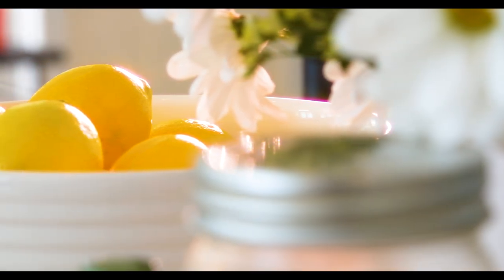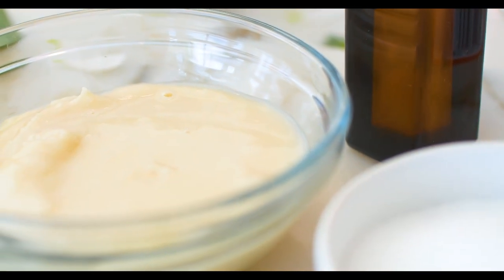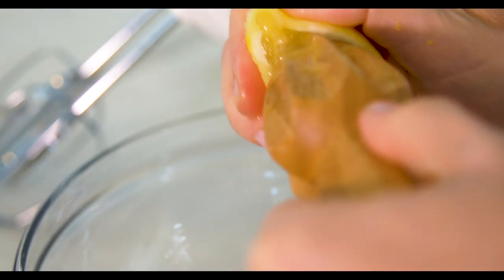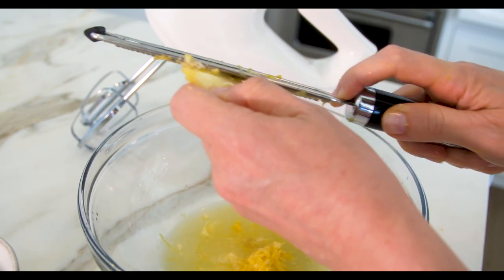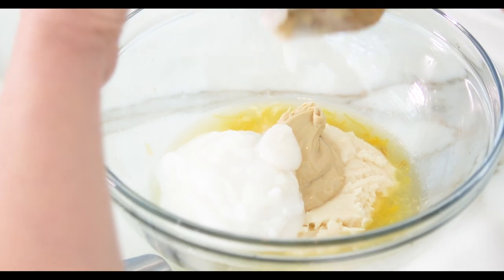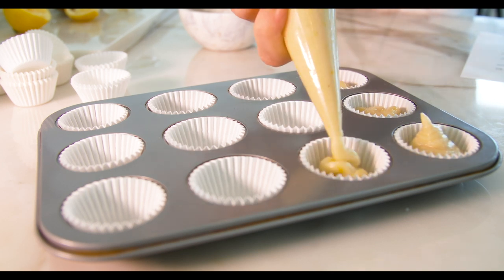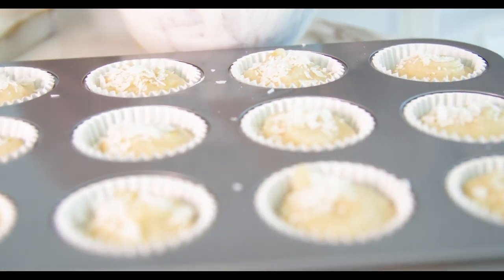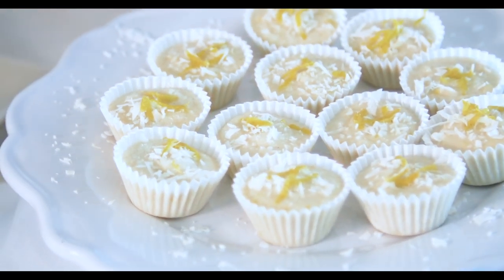Easy Lemon FAT BOMBS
Lemon Fat Bombs

RECIPE

2 Lemons
1/4 Cup Cashew Butter
1/2 Cup Simply Good Fats Organic Coconut Oil, melted
1 Cup Coconut Butter, softened
1 Teaspoon Lemon Extract

INSTRUCTIONS

Line a mini cupcake tin with paper cups and set aside. Zest the lemons and then cut and juice both lemons.
In a bowl of an electric mixer or food processor, combine all ingredients and mix until uniform. Using a tablespoon, fill each muffin paper up with the mixture and refrigerate the tray for at least 60 minutes.
Since coconut oil and butter can become soft at room temperature, keep the fat bombs refrigerated or in the freezer.

This is my second fat bomb recipe in two weeks, so by now if you’re a regular on this channel you can probably tell I am a fan. In fact, it’s not just these snacks, or fat bombs that excite me, but healthy fats in general and anything that can be called a “treat” without harming our bodies or kicking us out of ketosis is just fine with me. I honestly can’t get enough of fat bomb treats or anything that is as simple to make as these, and that pack the same good fats and delicious ingredients that make it very easy for you to keep satisfied and satiated throughout the day. It often seems too good to be true that we can eat delicious high-fat treats, guilt-free, enjoy wonderful health benefits AND lose weight.

What I love the most is that fat bombs are practical. Let’s face it, we live in a busy world and have busy schedules and unfortunately it’s not always easy to labor in the kitchen making complicated recipes. These are an ideal treat to keep in your fridge and there is no right or wrong time to eat them; start your day with one, eat one as dessert at the end of the day, grab one on the go while you’re working, give them to your kids as a snack, eat a couple if you feel like it. Just like all the healthy keto treats I’ve made videos on (go back and watch!), they are all so easy to make in batches, refrigerate and just eat as desired, at any time, entirely guilt-free. Simple, easy, healthy, and delicious and an ideal way to stave off hunger and cravings… You just can’t beat that.

The last fat bomb recipe (which you can watch was a Strawberry Coconut Fat Bomb, whereas this one gets a little more zesty! While I love both flavors, I must admit that they are very different and the lemon flavor mixed with the good fats boasts a wonderful creamy texture and smooth citrus flavor that really works well on so many levels.
So, get ready to fill your fridge with another set of fat bombs! I hope you enjoy these as much as me and I hope to read your comments and see what you think.

To your health and happiness. Enjoy! :)

-Naomi
For more info, and to learn more about what products I have on offer, and to learn more about what we do, read blogs, find new and exciting recipes and SO much more, be sure to visit my website at…